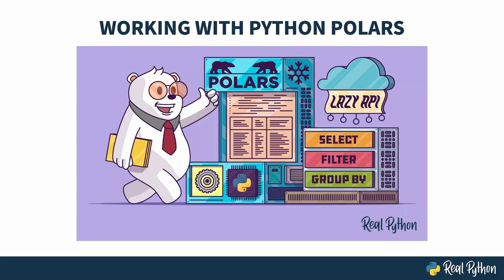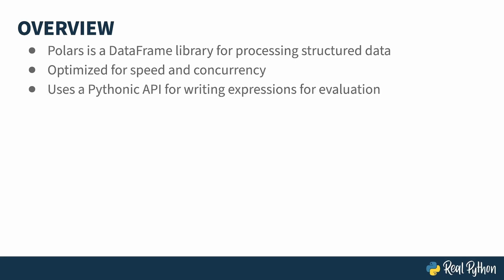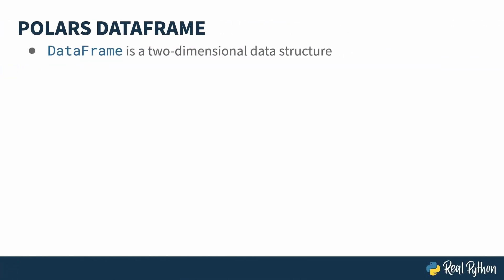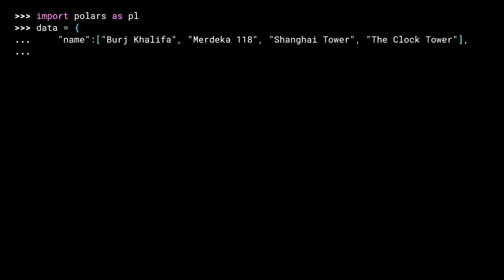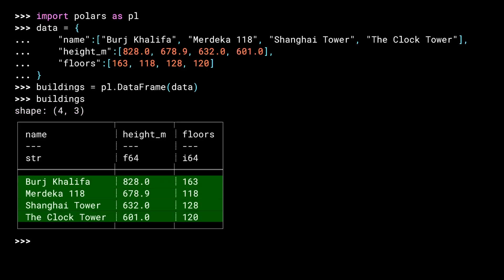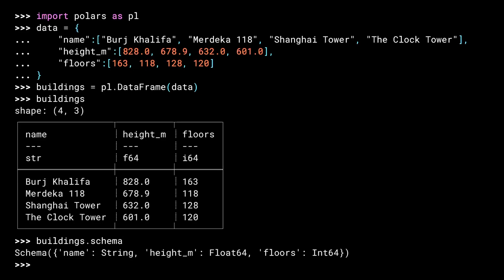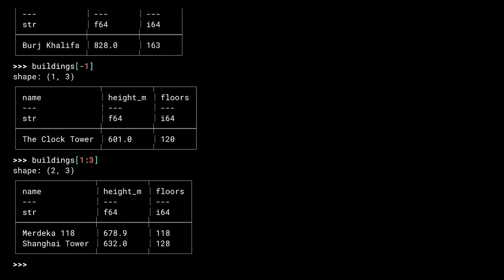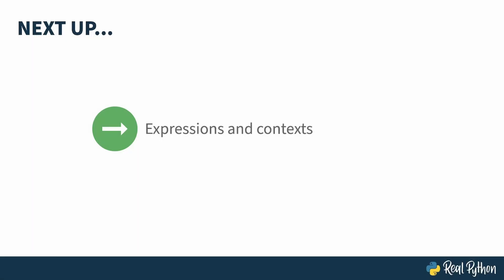Working With Python Polars: Getting Started with DataFrames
This is a preview of the video course, "Working With Python Polars". In the world of data analysis and manipulation, Python has long been the go-to language. With extensive and user-friendly libraries like NumPy, pandas, and PySpark, there’s a solution available for almost any data-driven task. Among these libraries, one name that’s been generating a significant amount of buzz lately is Polars.

Polars is a high-performance DataFrame library, designed to provide fast and efficient data processing capabilities. Inspired by the reigning pandas library, Polars takes things to another level, offering a seamless experience for working with large datasets that might not fit into memory.

The rest of the course covers:
- Polars Expressions and Contexts
- Working With Larger DataFrames
- Grouping and Aggregation
- Working With LazyFrames